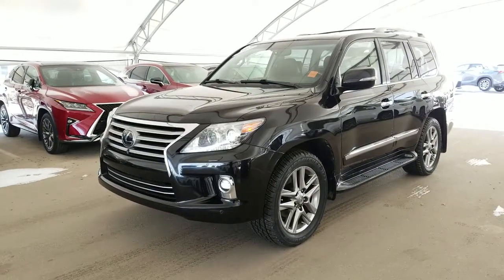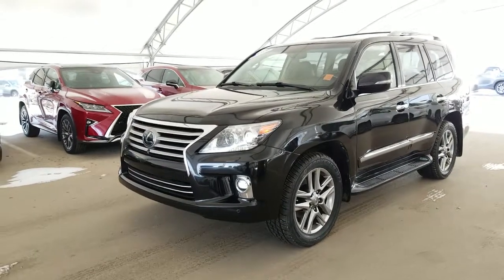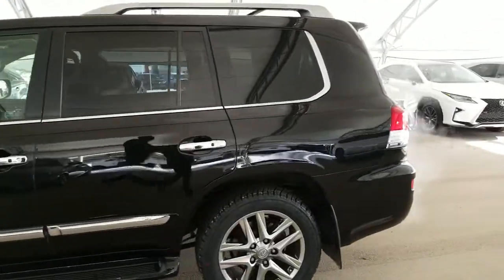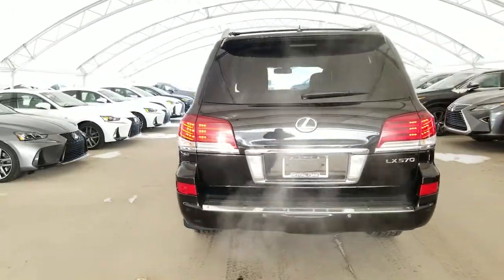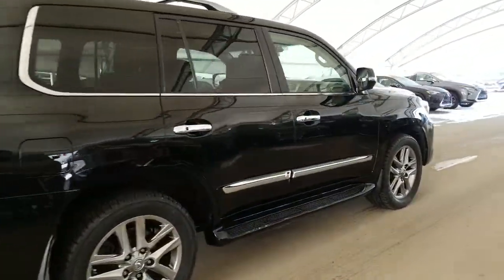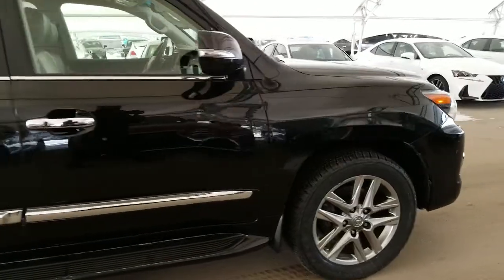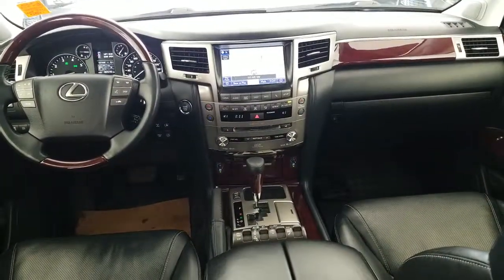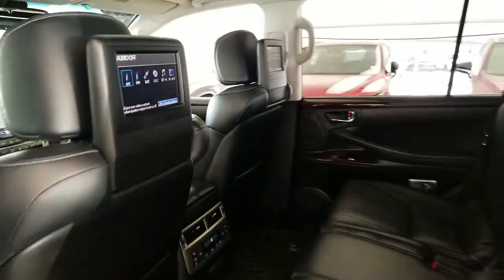2014 Lexus LX 570 Ultra Premium Package | Lexus of Royal Oak Calgary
Local Alberta car

Previous owners loved the Lexus brand and their 2014 Lexus 570 they decided it was time to upgrade to the redesigned 2019 LX 570. This 2014 Lexus LX 570 Ultra Premium Package comes equipped with Navigation, Backup camera, Wide-view front, Rear and side monitor system, Pre-collision system, Adaptive front lighting system, Dynamic radar cruise control, Adaptive variable suspension, Centre locking differential, 4 wheel crawl control, Turn assist function, Rolling side curtain airbag off switch (RSCA OFF), Front console cool box, Sunroof, Power folding side mirrors, Power liftgate, Keyless entry with push to start ignition, 19 speaker Mark Levinson premium audio system, USB/Auxiliary ports, Satellite radio, Bluetooth audio with hands free calling, Rear entertainment system, Rear climate controls, 2nd row heated seats, Power folding 3rd row seating, Power tilt and telescopic steering wheel, Steering wheel mounted controls, Heated steering wheel, Power adjustable front seats with driver seat memory seating, Heated and ventilated front seats and much more!

Royal Advantage Pre-Owned

Purchase with confidence with a Royal Advantage Vehicle. Royal Advantage vehicles are covered under our Powertrain 120 Day or 8000 km warranty or the remainder of Factory Warranty (whichever is greater). It has been through our rigorous 103 point inspection, performed by one of our journeyman technicians. The vehicle is completely detailed and re-conditioned as you should be as confident about your purchase as we are about our sale to you.

We are completely transparent and will provide you with a full disclosure inspection report and Carproof as well as complimentary membership into the Lexus of Royal Oak Royal Rewards Program. Complimentary tank of fuel and 1st Oil and Filter service. AMVIC Licensed dealer.

All prices listed on our website is the price you pay plus GST. (L19130A)